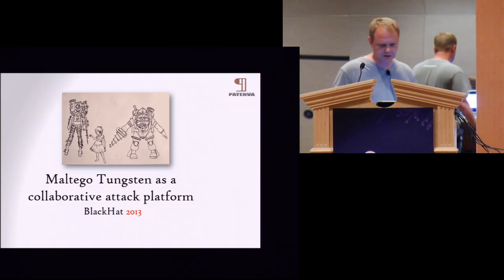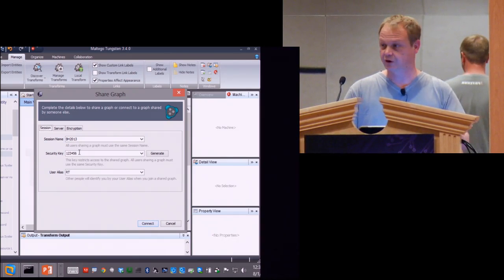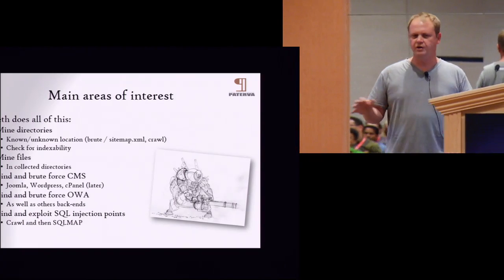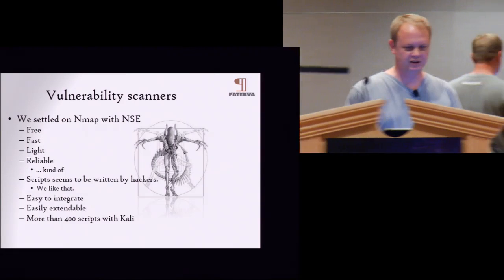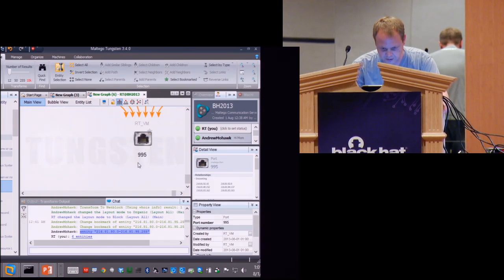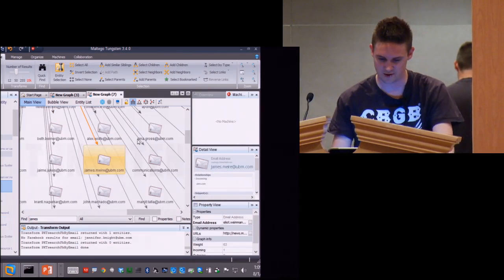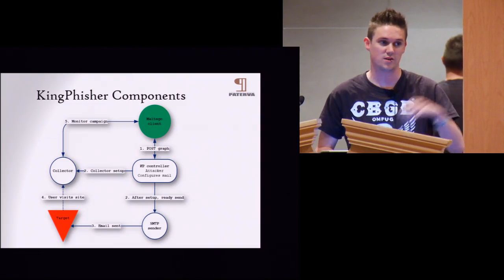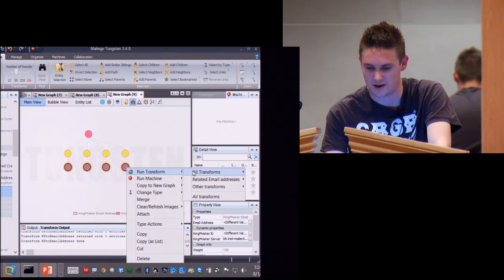BlackHat 2013 - Maltego Tungsten as a collaborative attack plateform